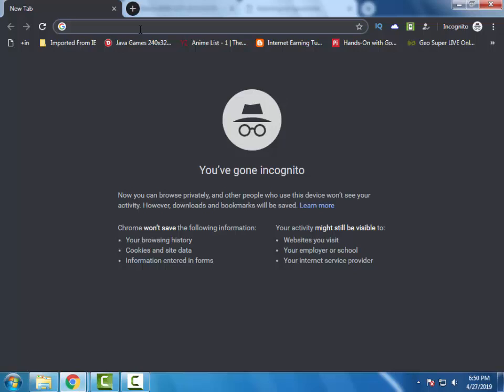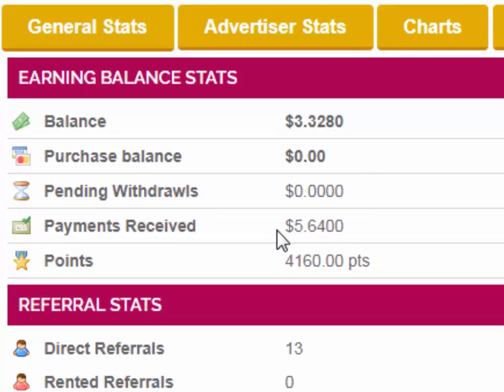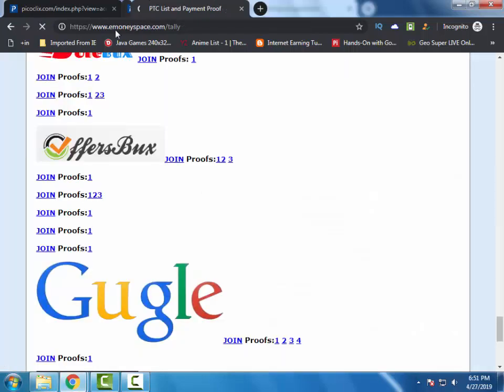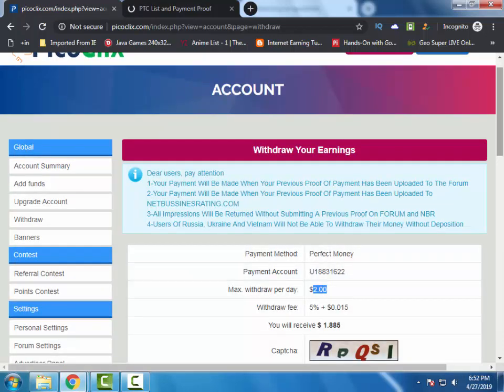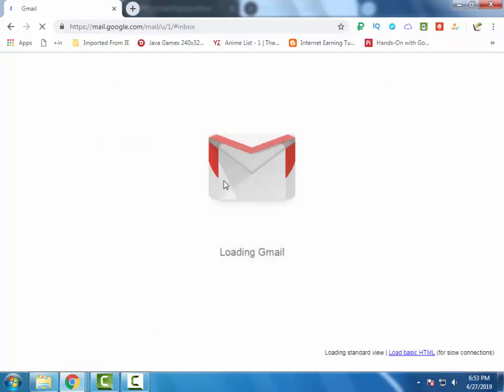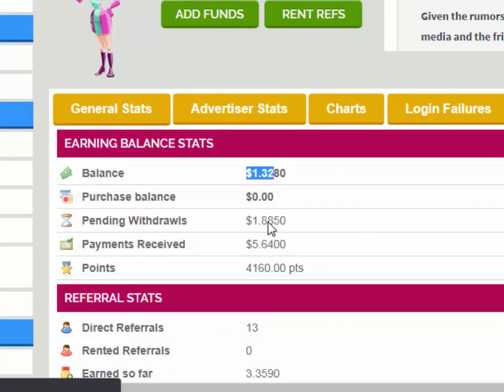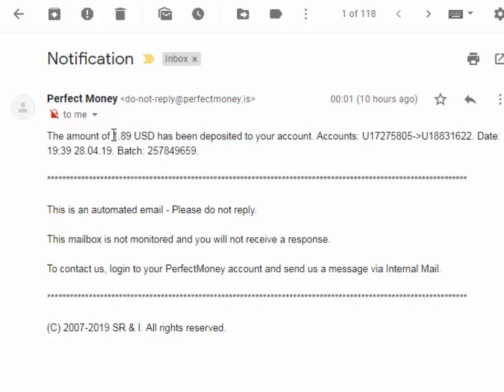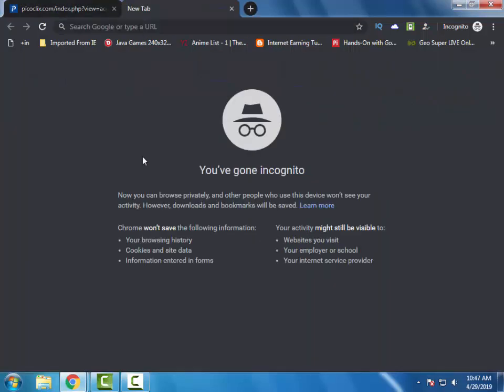Picoclix 4th Payment Proof | Legit earning site - Earn IT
A legit earning site from which you can easily make 3$ monthly.
This is my 4th payment proof.

If you have any problem then comment.